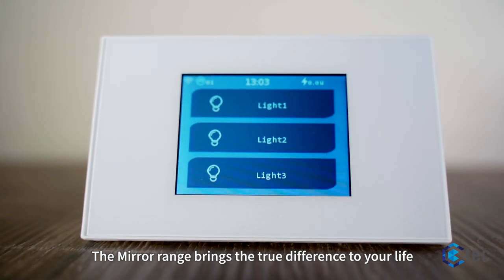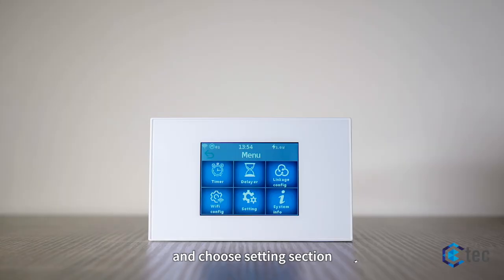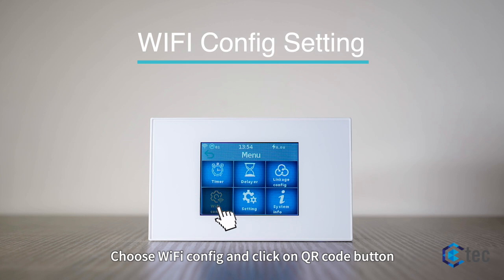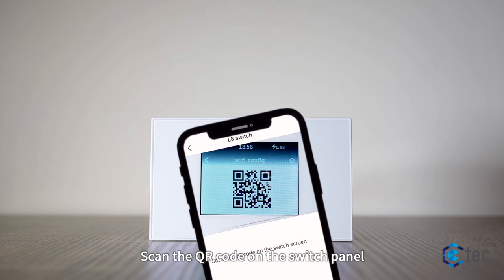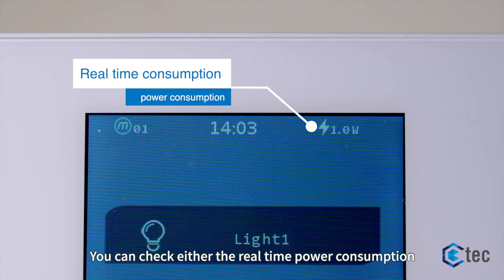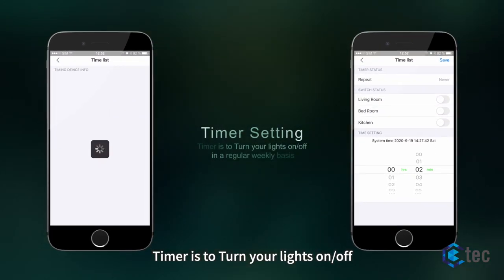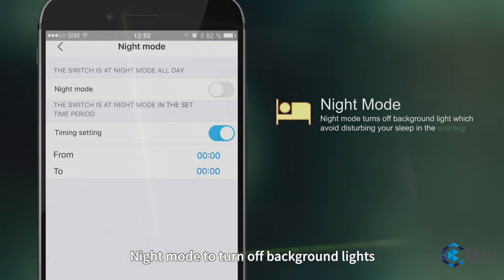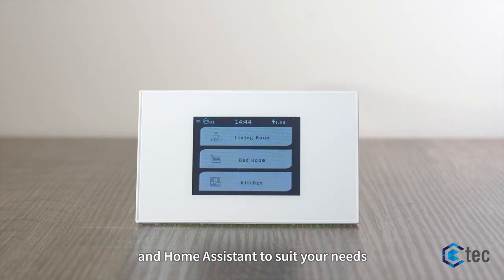Ctec The Mirror Range Instruction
Ctec The Mirror mesh WiFi smart light switch is using the MQTT protocol to create local mesh WiFi. Only the first switch connects to the router and remaining switches connect to each other. The switch itself has large LCD touch screen panel which displays switch button names, icons, time, WiFi connection status as well as power consumption in two different formats. The styles, background picture, button names/icons can be customized either via the app or from the switch settings. The single switch contains 1/2/3 gang switch, curtain/shutter switch and scene to choose from. The switch support both vertical and horizontal installations which can be chosen from switch settings. The switch enters standby mode automatically and the panel light can be dimmed to the level according to your needs. This can be set via switch settings. The switch background LED light can be turned off via the app either permanently or in a particular time frame. Support three different timer options. 1, regular weekly timer. 2, count down timer 3, green mode timer turns off lights automatically after certain time. The switch comes in both white and black. Compatible with Google Assistant, Amazon Alexa, Apple HomeKit (Note, this is a different unit) and Home Assistant.
Some other amazing features include:
1. sending push notifications when switch is controlled by other people.
2. device manager function enables any switch control/monitor other switches within the same network.
3. support Apple Siri shortcut.
4. calculate your electricity bills based on the rate you entered in the app
5. 2/3 way switching which is done wirelessly
6. scan and connect to your WiFi